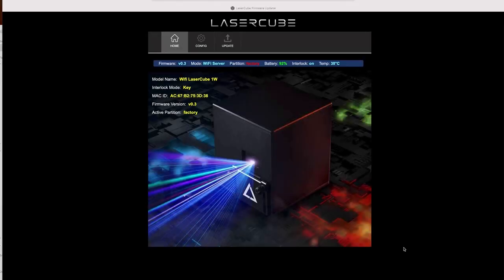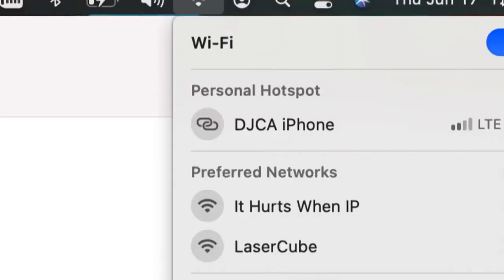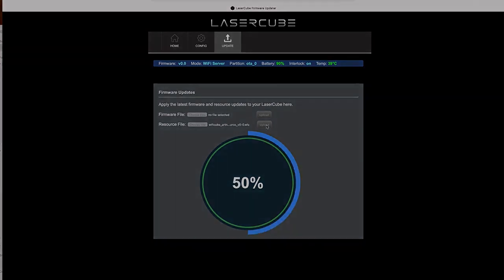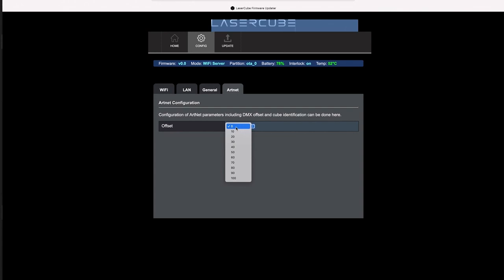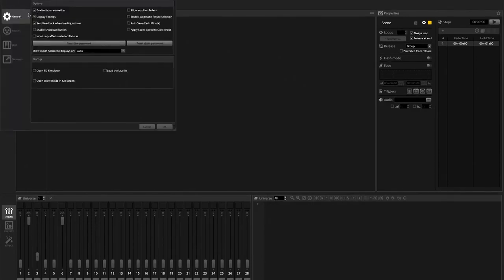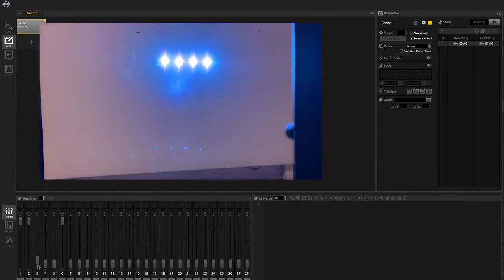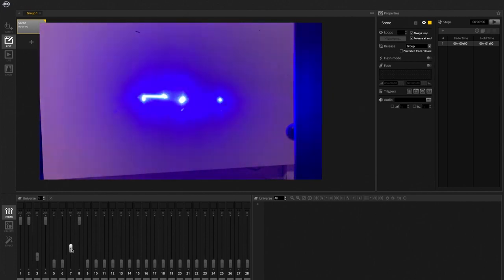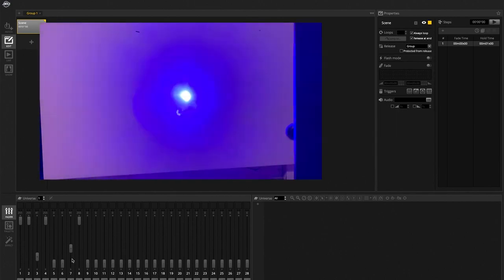How to Set Up Artnet on your Lasercube - Wicked Lasers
Instructions on how to prepare and operate your Lasercube with Artnet DMX Light controllers.

Enjoy your laser show!